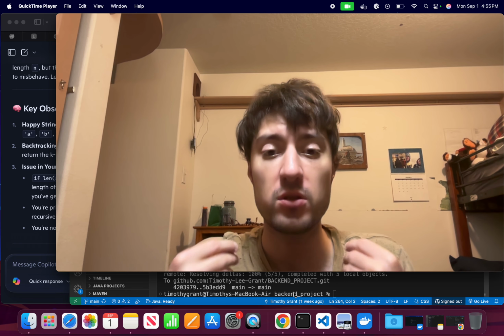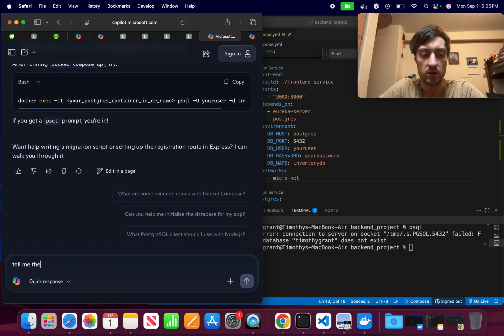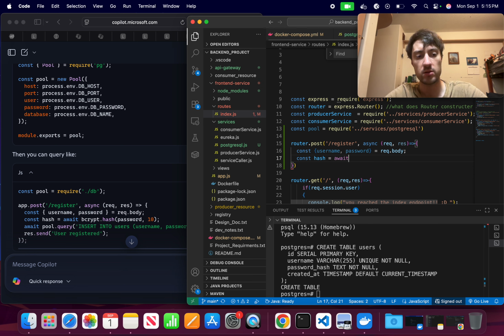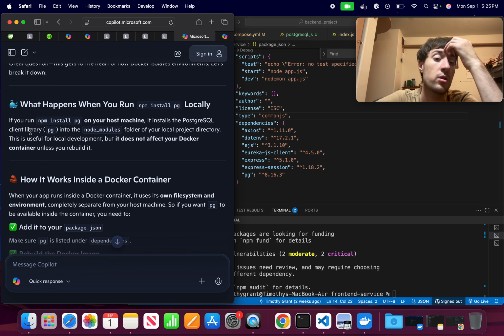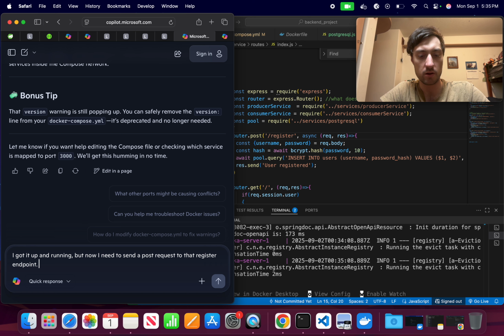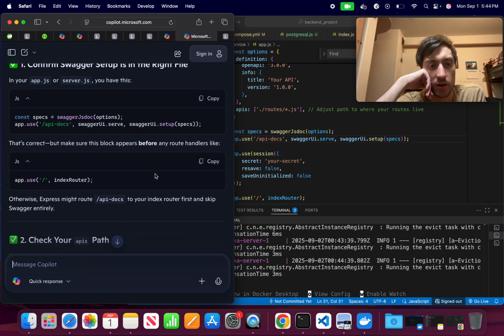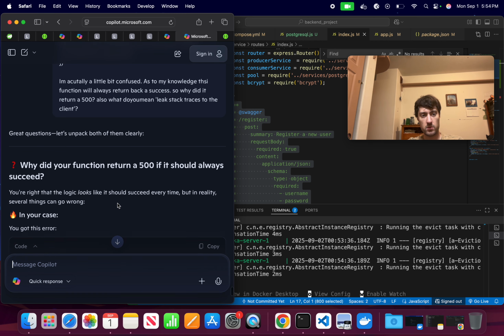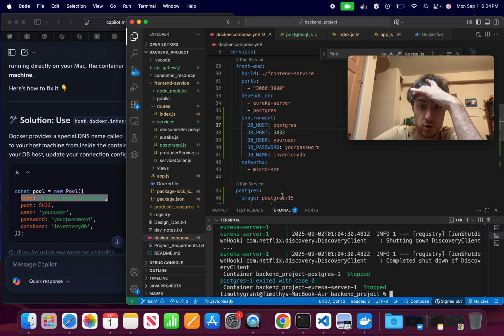Connecting PostgreSQL To NodeJS Project (Tech Company Project 33)